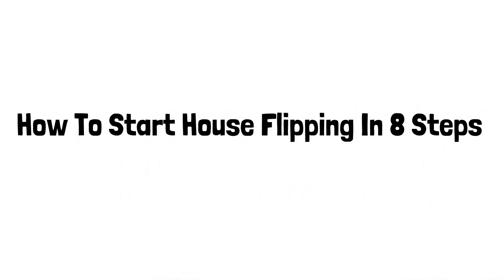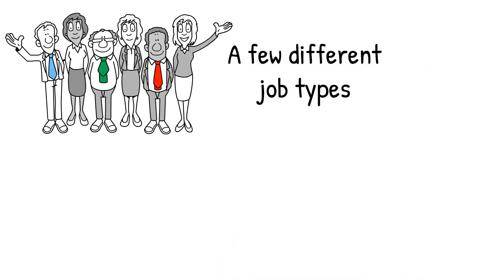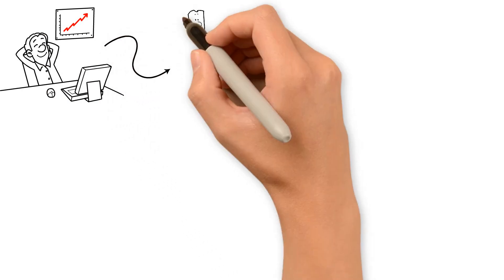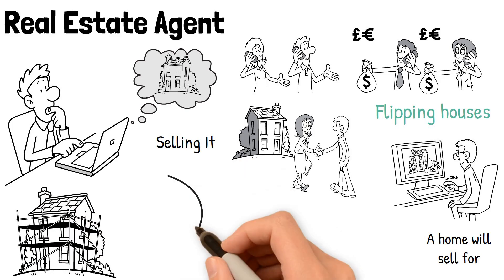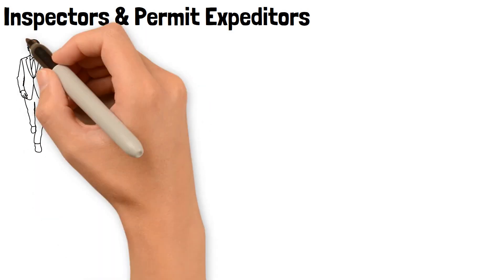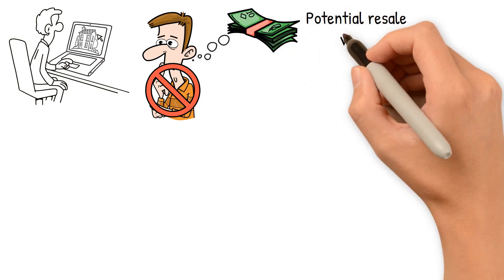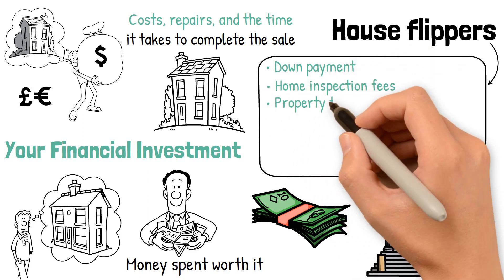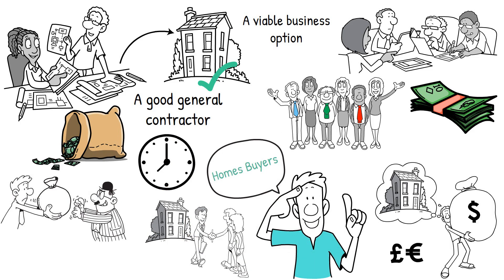How To Start House Flipping In 8 Steps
If you're interested in flipping houses, then this 8-step guide is for you! In this guide, we'll walk you through the process of flipping houses, from finding houses to selling them.

If you're looking to get into the housing market, then this guide is for you! In this guide, we'll show you everything you need to know about flipping houses, from the basics of flipping to more advanced tips and tricks.

So if you're looking to start house flipping, then this guide is for you! In this guide, we'll show you everything you need to know about flipping houses, from the basics of flipping to more advanced tips and tricks. With this guide, you'll be on your way to
If you're interested in becoming a house flipper, then this video is for you! In this guide, we'll show you how to start house flipping in 8 easy steps.House flipping is a great way to make money and start off your own business. In this guide, we'll teach you all the basics you need to start flipping houses and make money in the process! From identifying a good flipping market to negotiating terms, this video will teach you everything you need to start flipping houses and start making money!If you're interested in house flipping, then you've come to the right place! In this 8-step guide, we'll show you everything you need to know to start house flipping in ease and style.Flipping houses is a great way to make money, and this guide will help you get started in the right way. We'll cover everything from buying a house to fixing it up and selling it. After watching this video, you'll be well on your way to becoming a successful house flipper!Welcome to the @Success in Coaching YouTube Channel